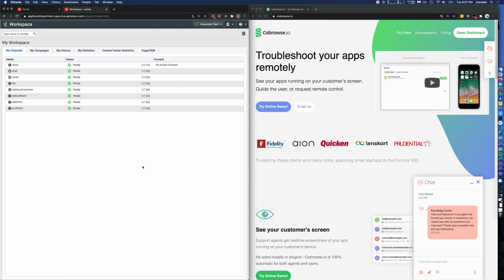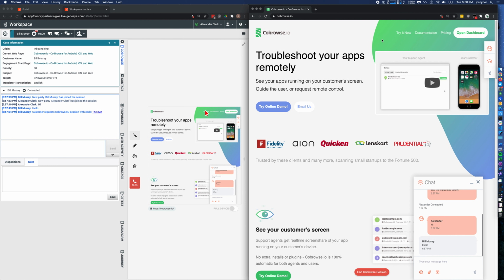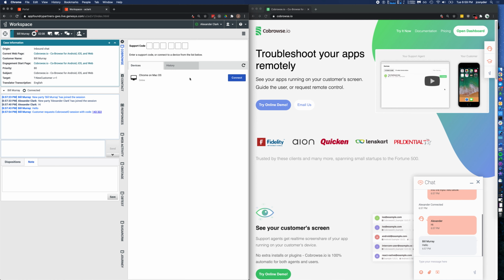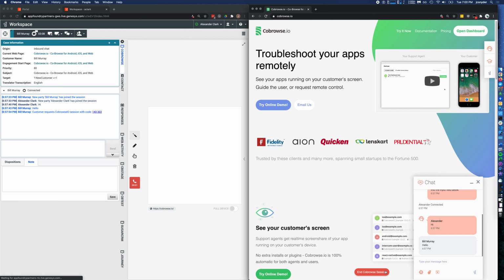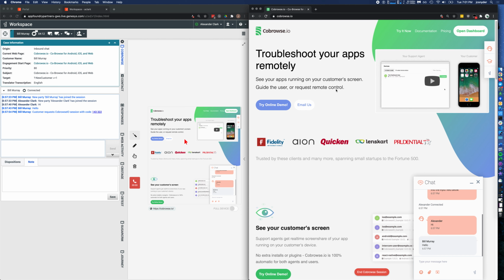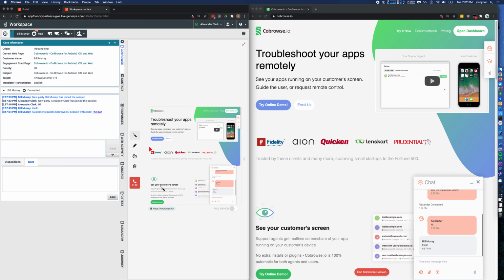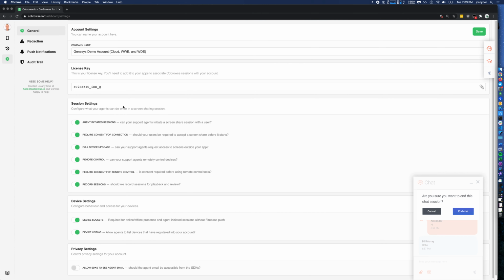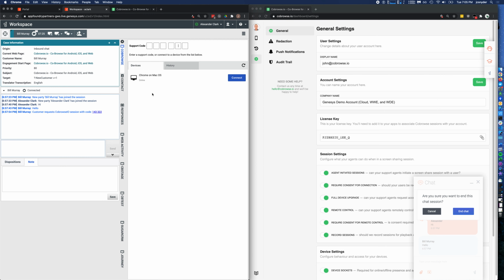Cobrowse.io for Genesys Engage Workspace Web Edition (WWE)